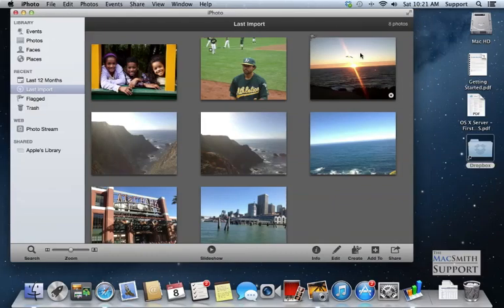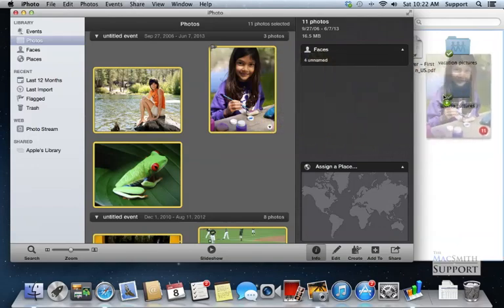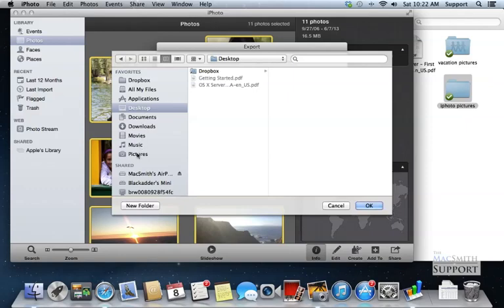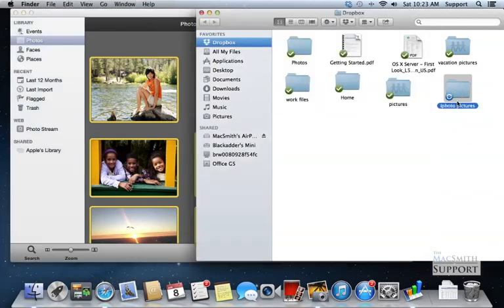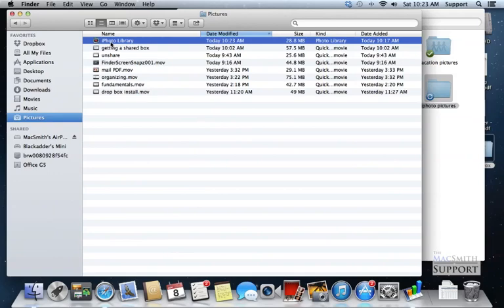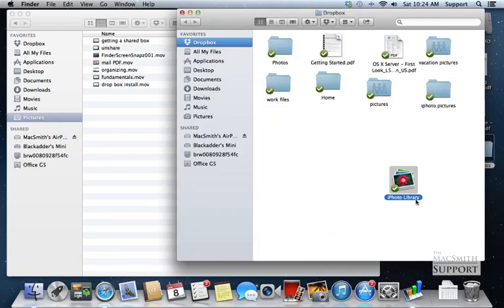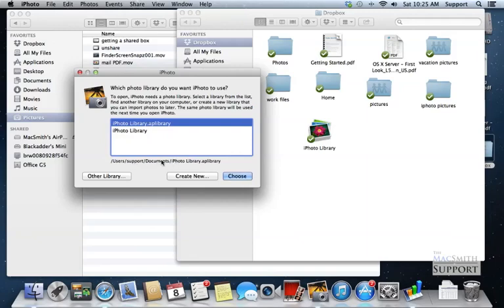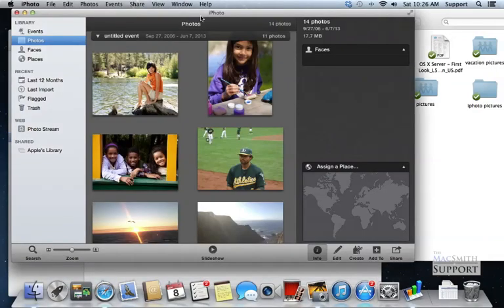Dropbox Part 7. Backing up photos on Mac OS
The MacSmith offers instruction on a variety of programs, apps, and operating systems used on Apple products and devices. As certified Apple Consultants  we've been in the business for over 15 years. Visit our web site (macsmithsupport.com) and let us know if you have any requests for future videos - we're happy to help!
To view this and other videos in their class sequence, please